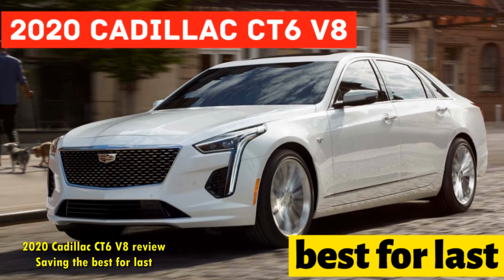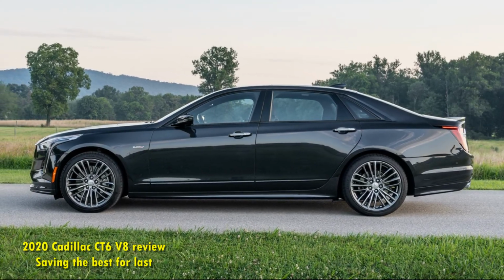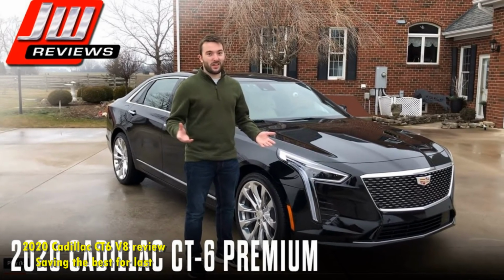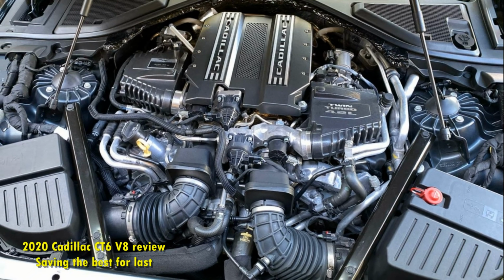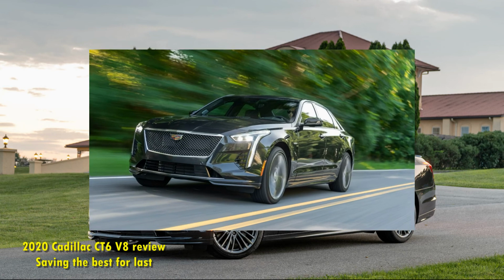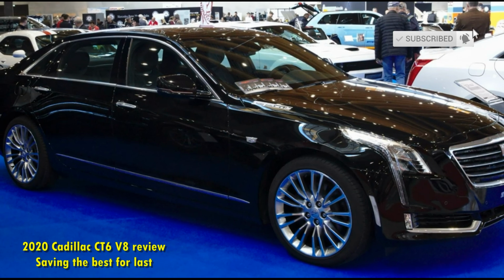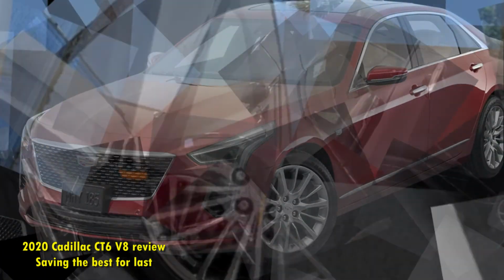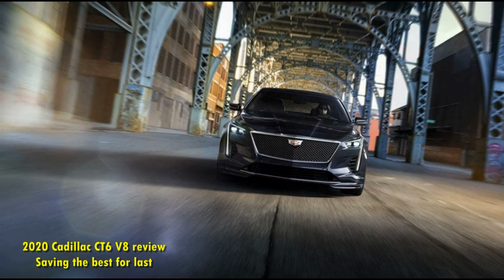2020 Cadillac CT6 V8 review Saving the best for last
It's a shame, really. This Blackwing V8-powered 2020 CT6 truly feels like the modern luxury flagship Cadillac has always wanted to build: stylish, comfortable, tech-rich and effortlessly fast. It's the perfect embodiment of the brand Cadillac has long strived to be. Yet it arrives just as General Motors puts the final nail in the CT6's coffin.